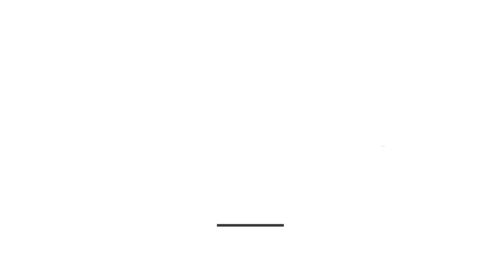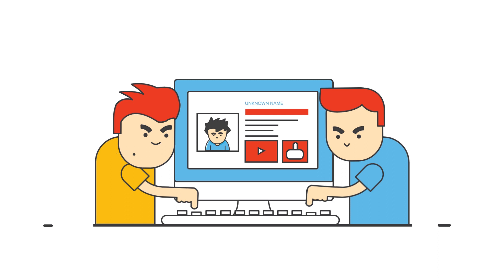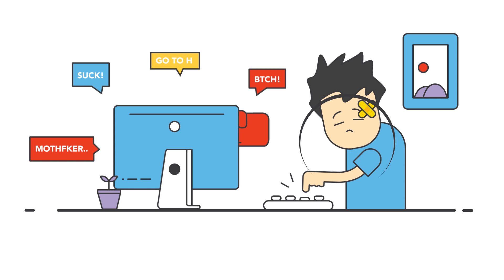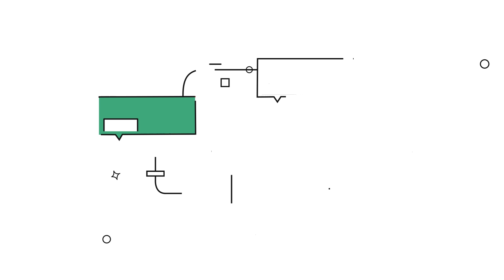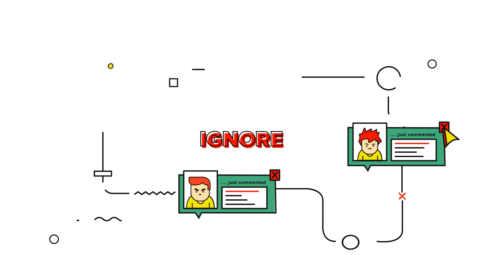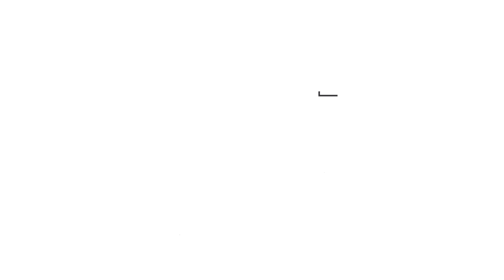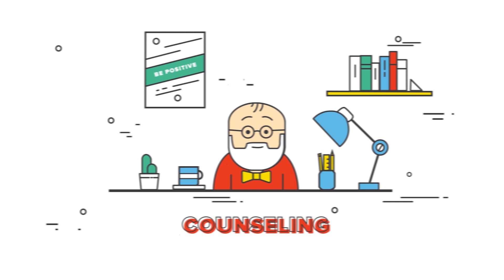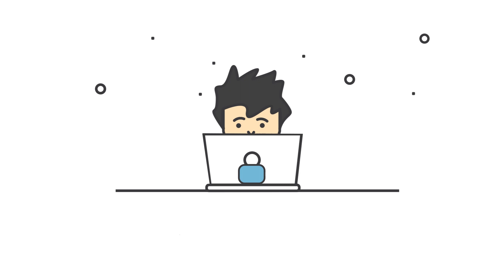Cyberbully - Motion Graphic Animation